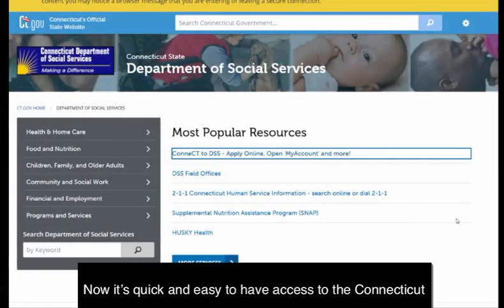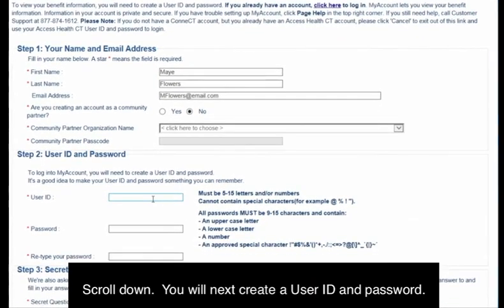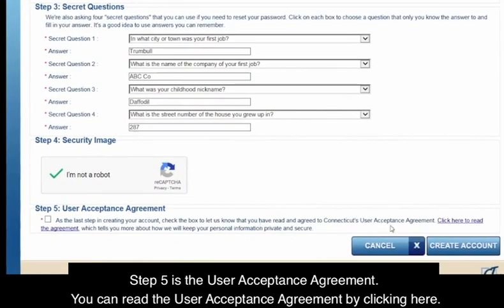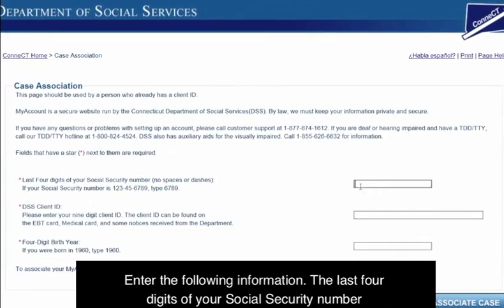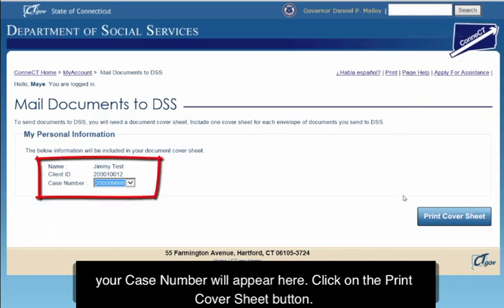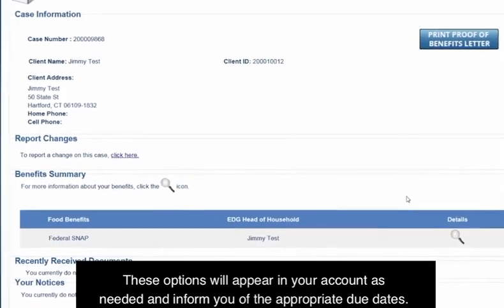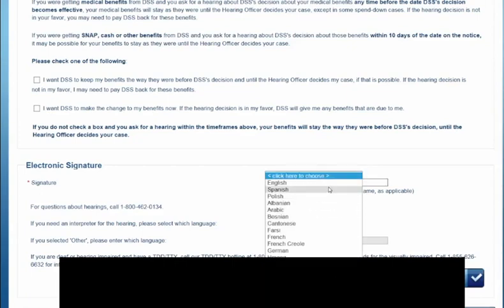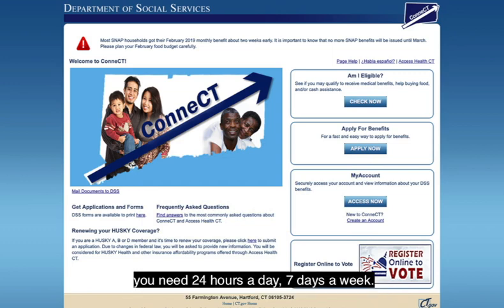My Account How to Create an Account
Instruction on how to create a "My Account"  for ConneCT.